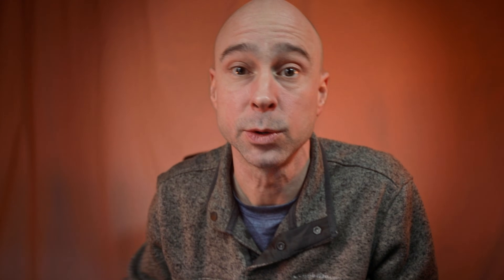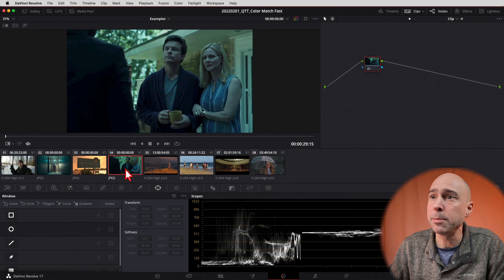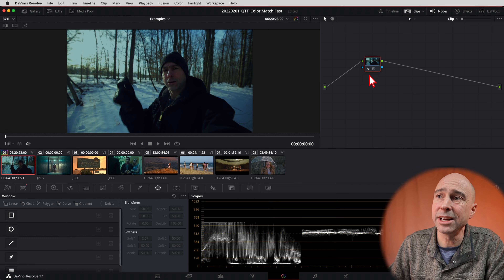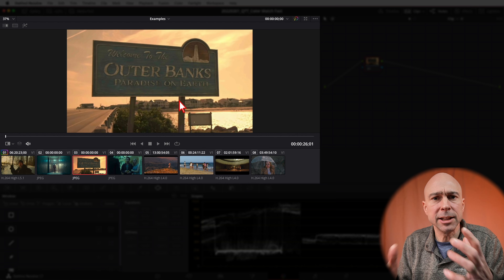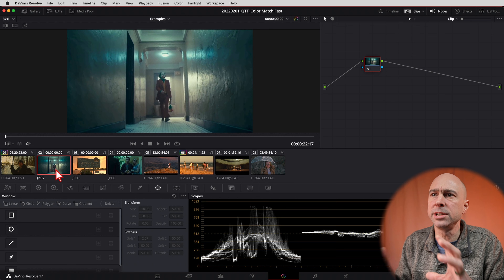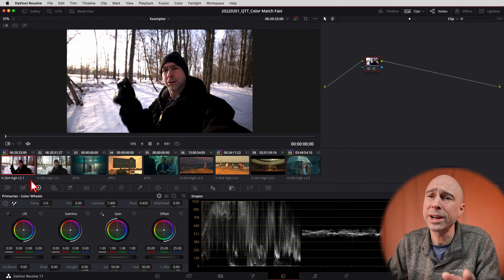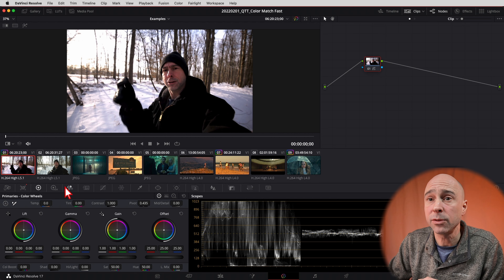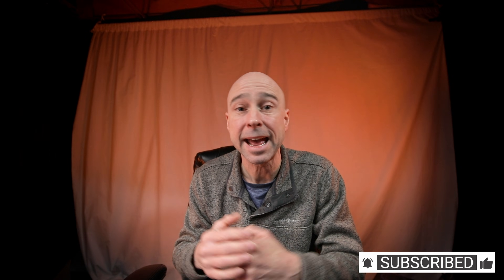COLOR GRADE Match FAST in DaVinci Resolve 17 | Quick Tip Tuesday!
Today we look at the fastest way to Match the Color Grade between shots in DaVinci Resolve 17!  Jump into the Color Tab to create looks from your favorite shows or movies in seconds!

0:00 Match Color to This Shot
0:48 Ozark Color Match - Example #1
1:56 Warmer Look Color Match - Example #2
2:15 Outter Banks Color Match - Example #3
2:48 Joker Color Match - Example #4
3:08 Why You May Want To Match Shots
3:39 More Subtle Shot Match Example #5

🔥 25 EQ Presets